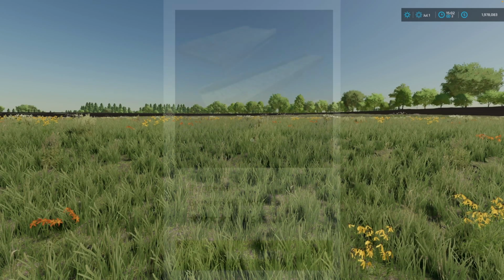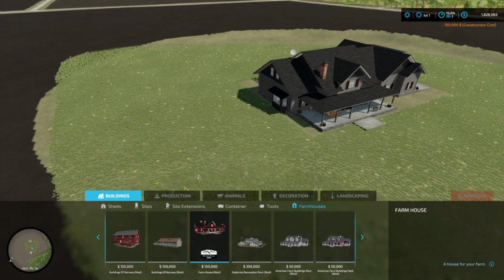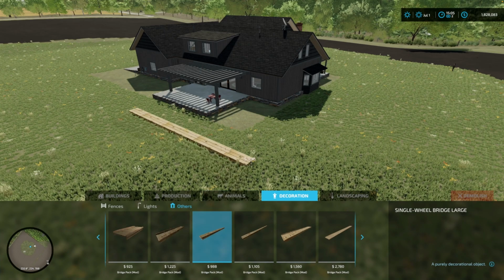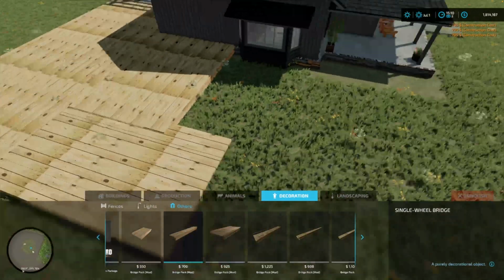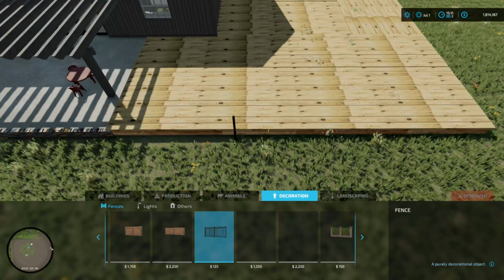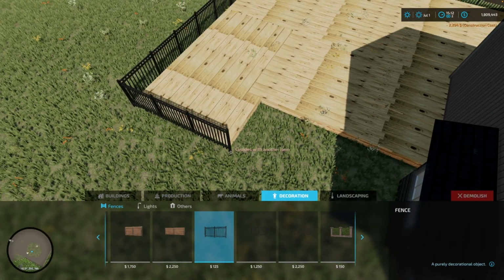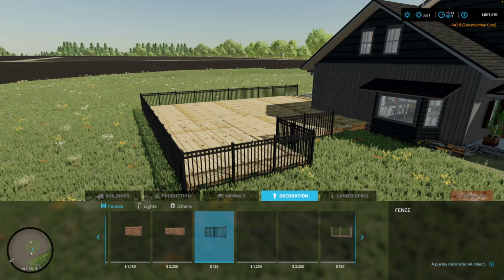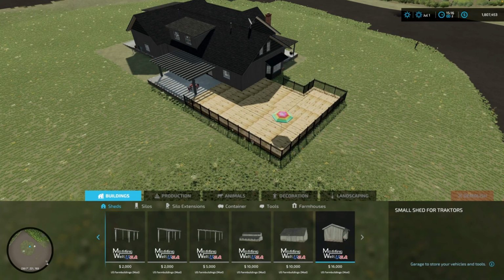FS22 Build A Deck (4K) | How To - Game Editor Tutorial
How to use the bridge pack from the in-game ModHub for all platforms and any type of fencing to building a custom deck on your house or farm property. Full tutorial. Super easy and cheap and in less than 5-minutes.